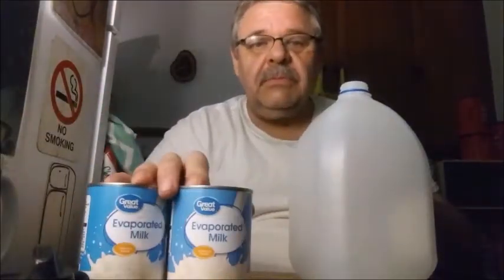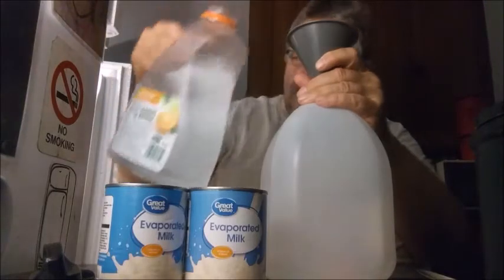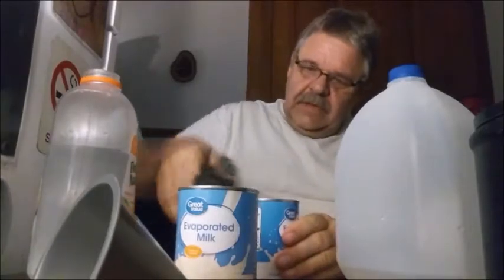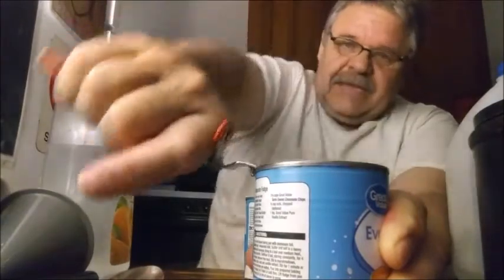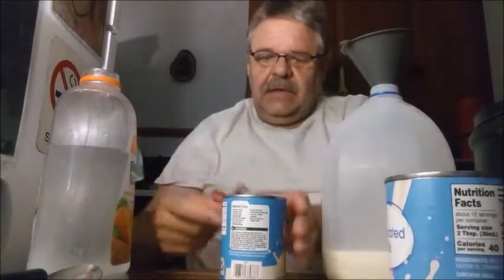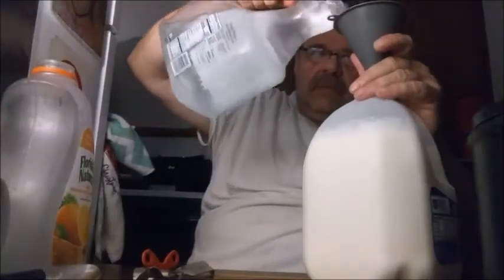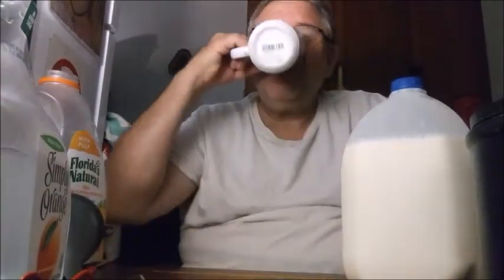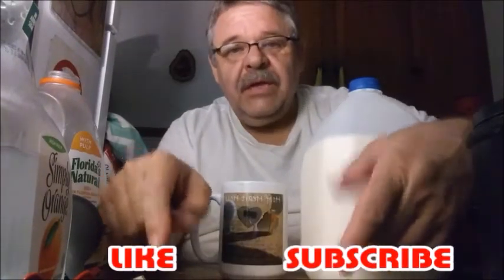Drinking Milk from EVAPORATED - Cooking With John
Using unsweetened evaporated milk we'll save time, money, and frequent trips to the store.
I kept saying condensed milk during this video, but that's wrong. condensed milk is sweetened